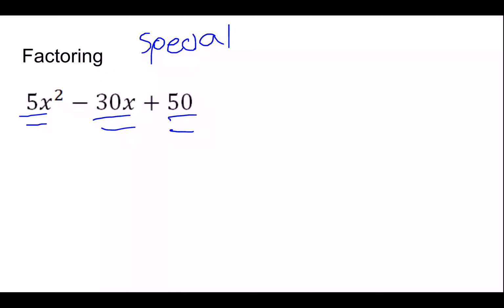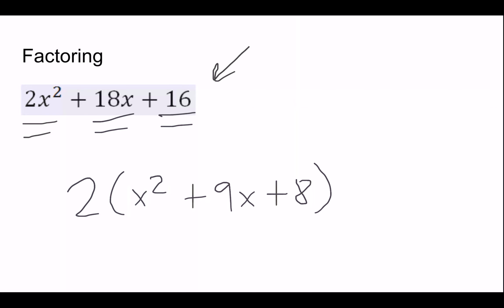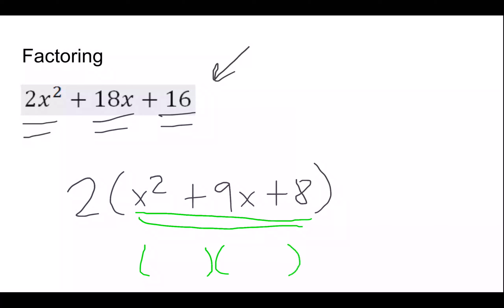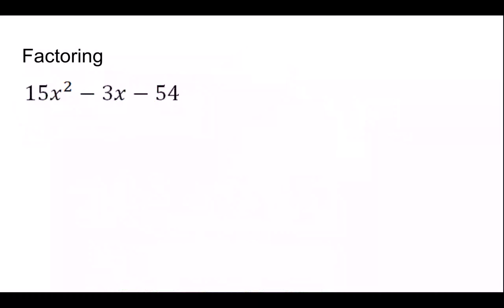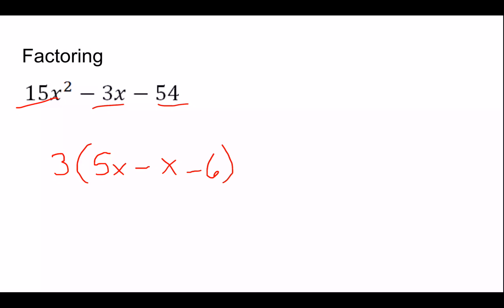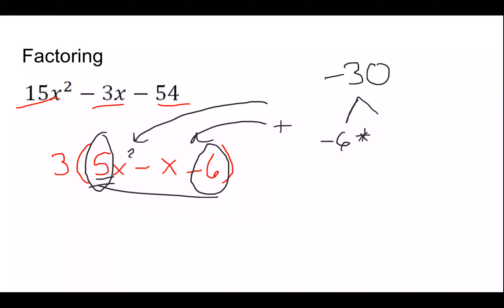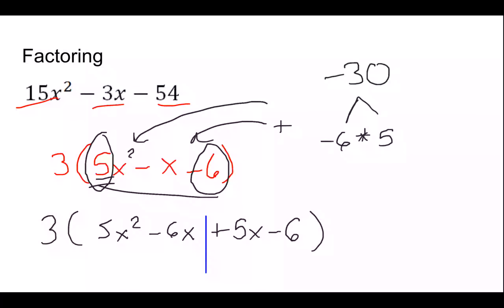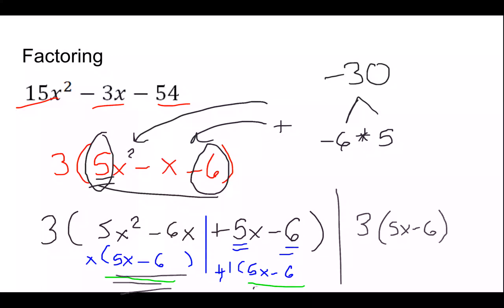Special factoring 2